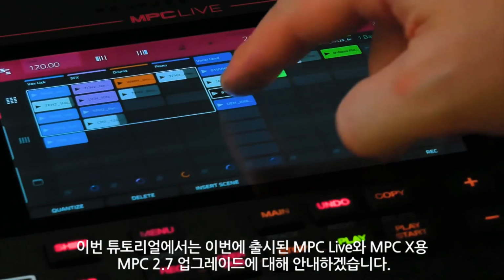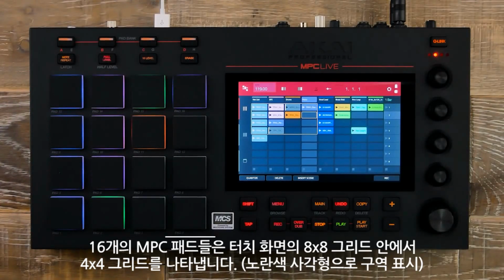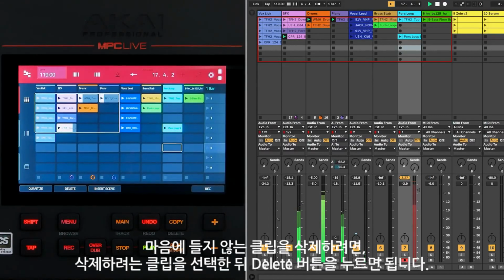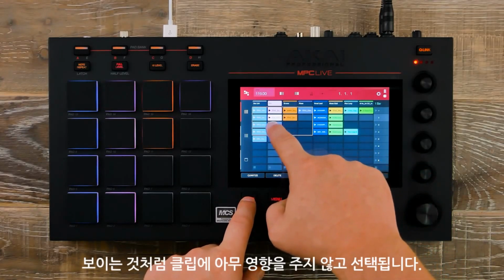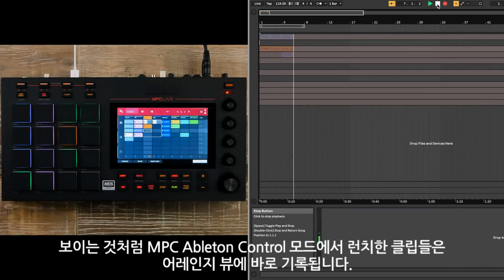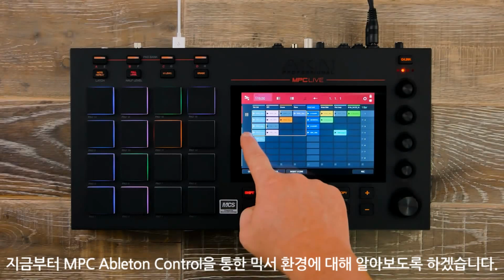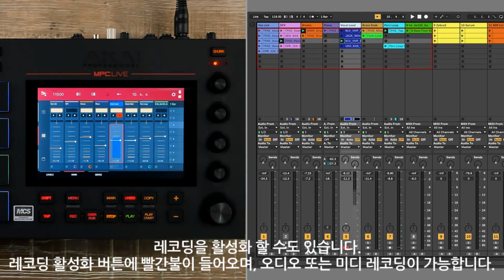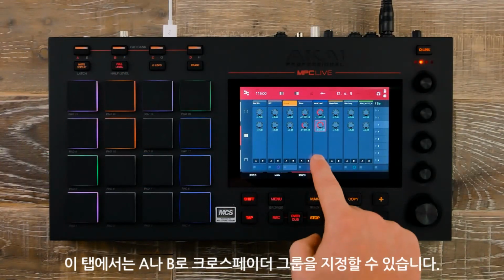[국제미디] 한글자막 MPC 2.7 - Ableton Live Control Integration (1)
MPC 2.7 - Ableton Live Control Integration